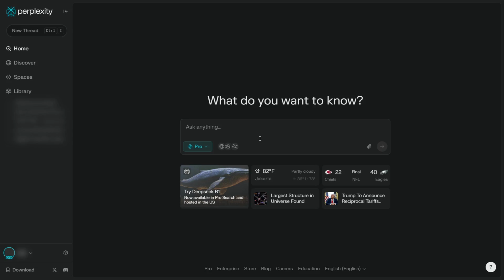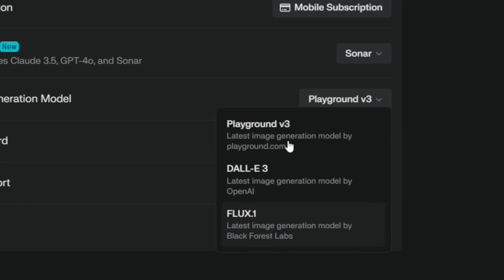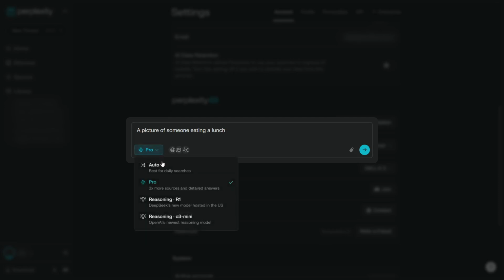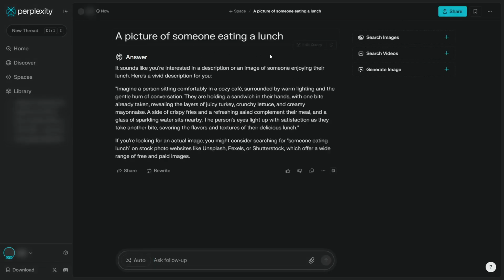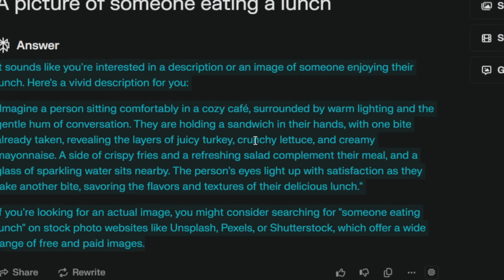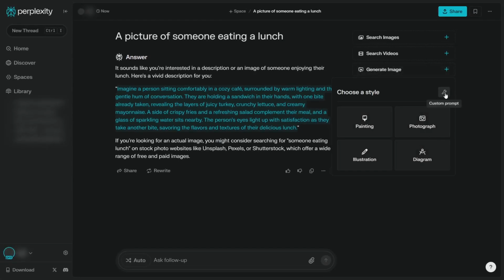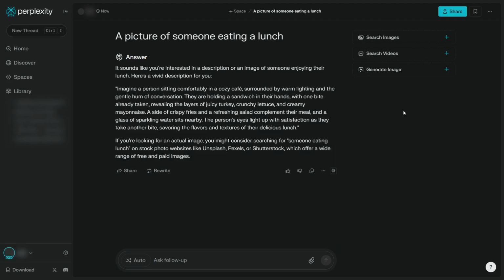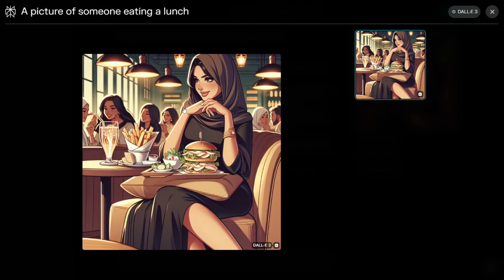How to Use Dall-E 3 to Generate Image in Perplexity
👉 Unlock the power of DALL-E 3 to generate stunning images from text prompts. This tutorial guides you through overcoming complex image creation challenges, requiring a ChatGPT Plus subscription, to achieve breathtaking visuals with ease.